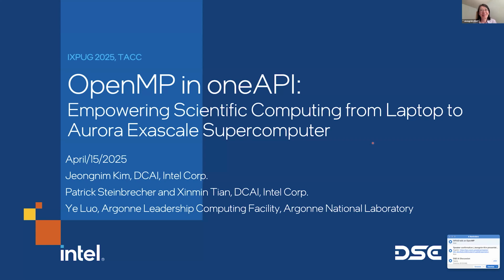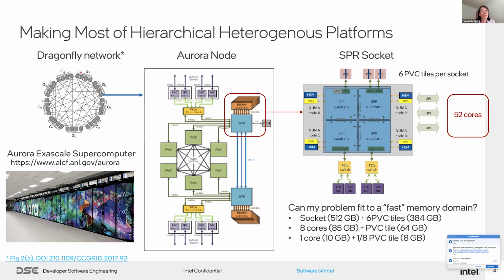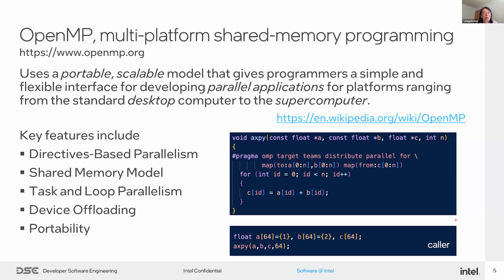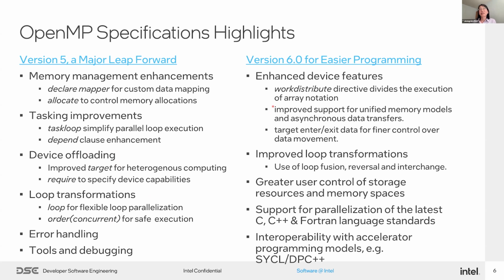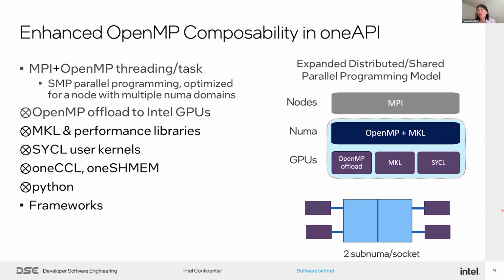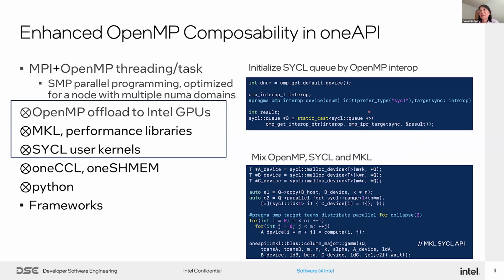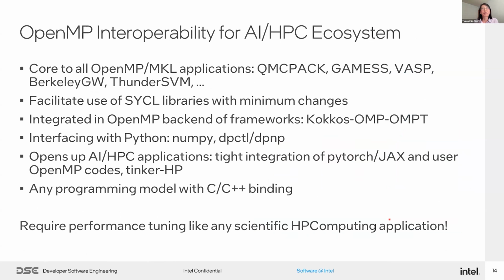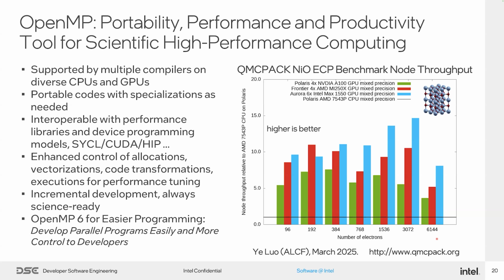OpenMP in oneAPI: Empowering Scientific Computing on Intel Platforms, From Laptop to Aurora Exascale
Presenters: Jeongnim Kim, Intel Corporation and Ye Luo, Argonne Leadership Computing Facility, Argonne National Laboratory

Co-Authors: Patrick Steinbrecher and Xinmin Tian, Intel Corporation

Intel eXtreme Performance Users Group (IXPUG) Annual Conference 2025 Technical Talk